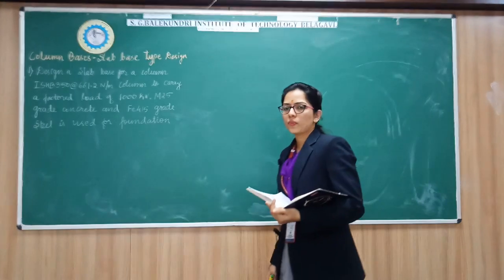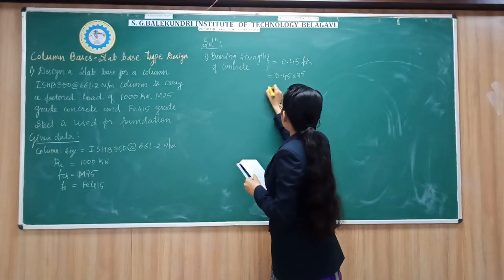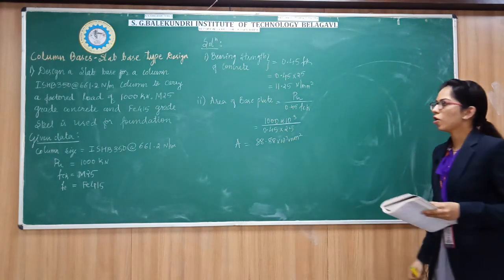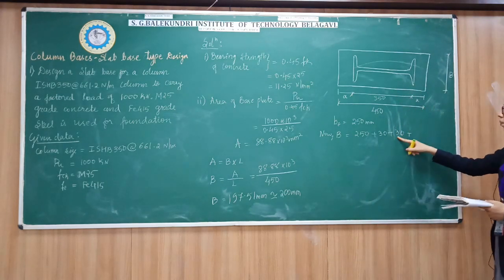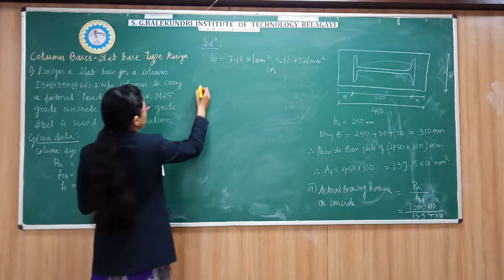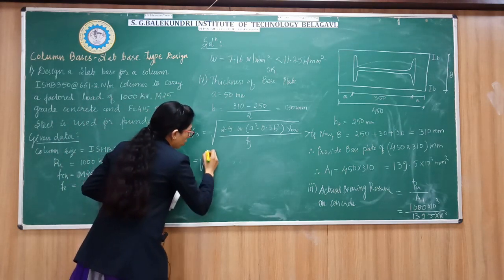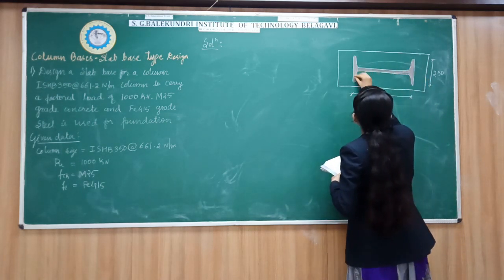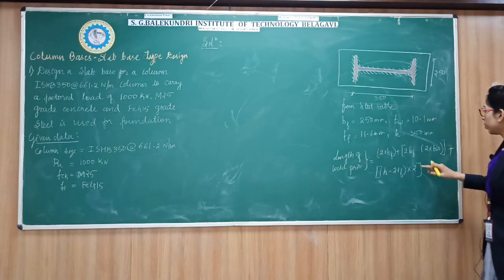DSSE~M3 VID 7 OF 7